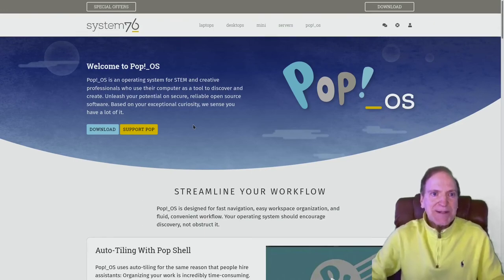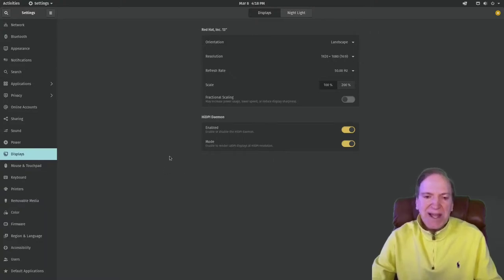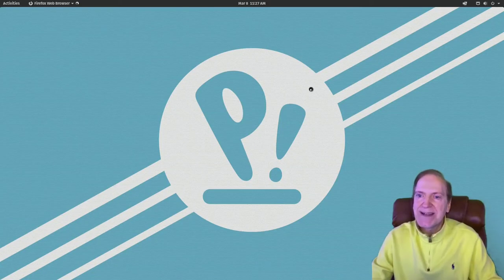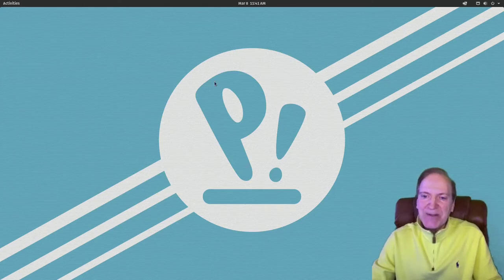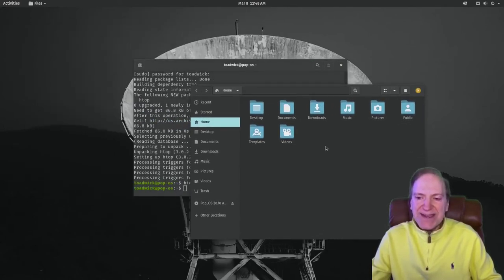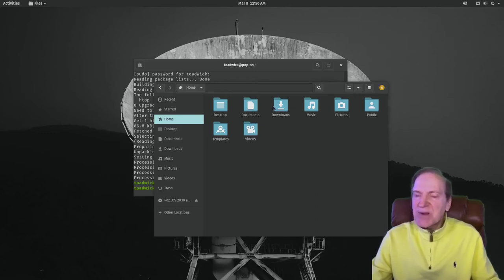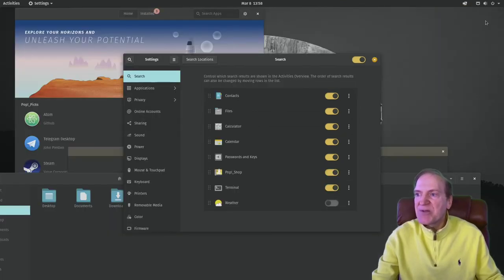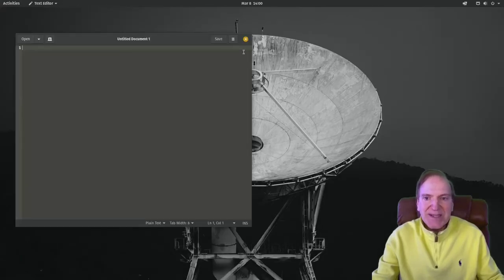Pop!_OS Linux Review system76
Pop!_OS is by system76 is a friendly, stable distro, and even though I'm not a big fan of the Gnome desktop, Pop!_OS was a pleasure to use.  Pop!_OS is pre-installed on the system76 line of Laptops, Desktops, Minis, and Servers which are hardware optimized for Pop!.

Follow along while I give a thorough review to see if it is really beginner friendly, or if there is actually more of a learning curve than one might expect.